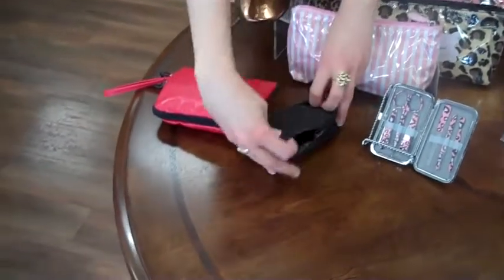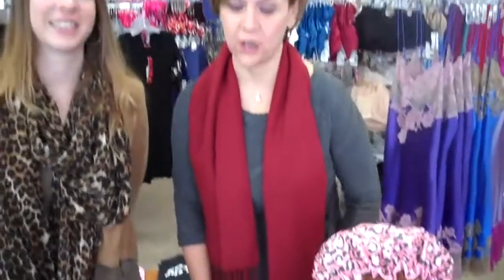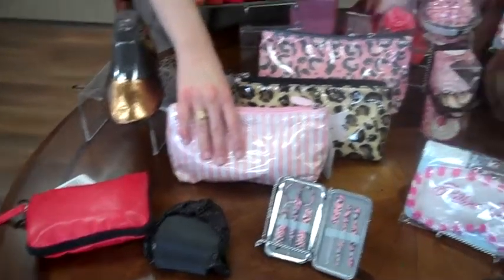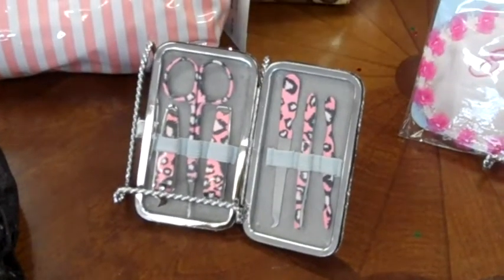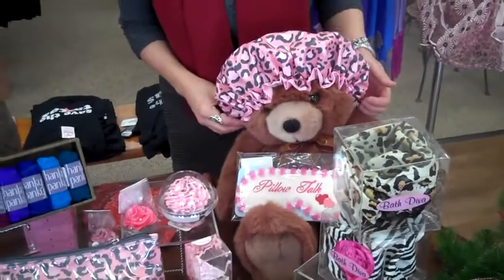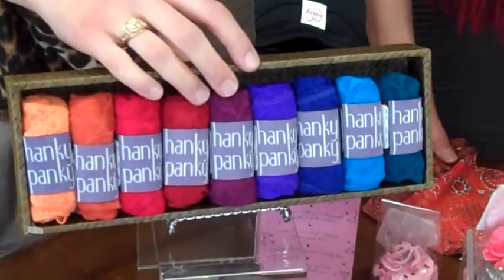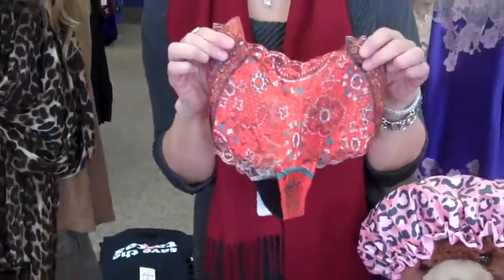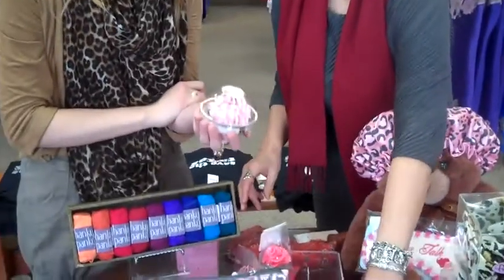Loretta's Intimates Unique Gifts Under $25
Karen Fritts and Audrey Fritts share their favorite picks for unique gifts under $25. There is something for everyone!